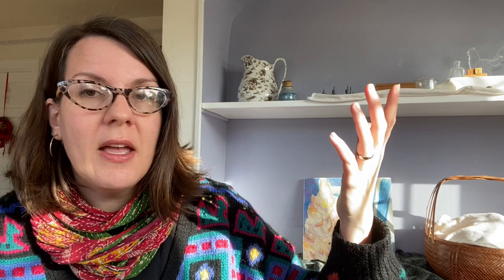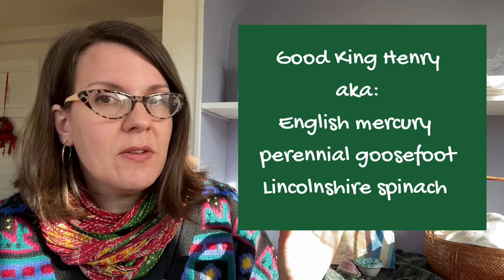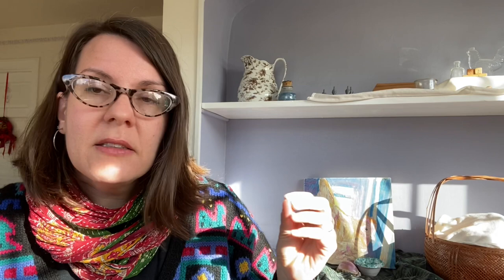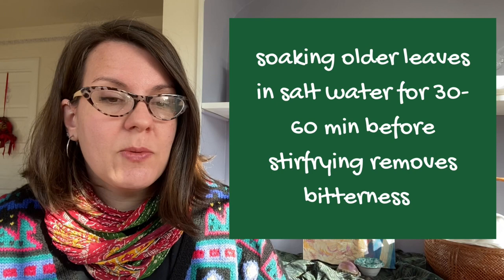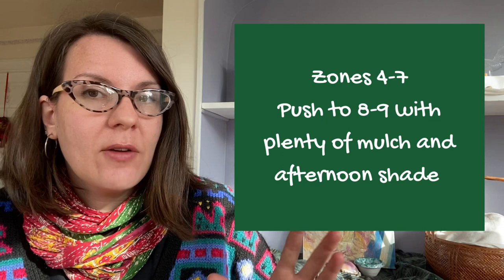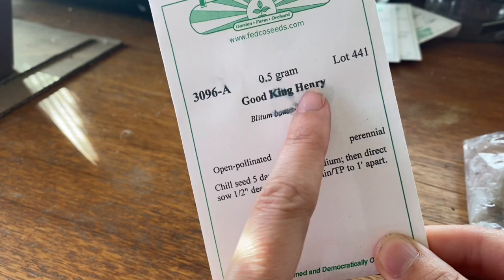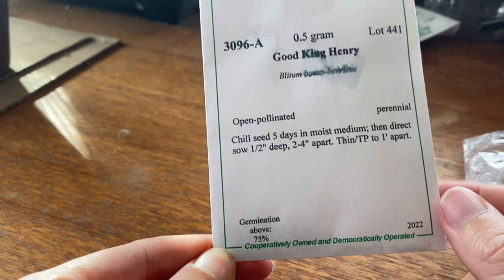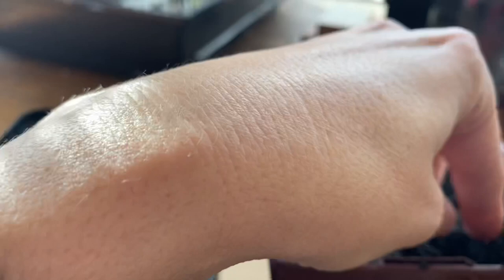Good King Henry, a Perennial Food Crop: Tips for Cultivation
Good King Henry is a perennial veggie grown for its shoots, young leaves, flower buds, and flowers.  It is a traditional element in many permaculture polycultures.  However, this plant is notoriously difficult to start from seed.  I can't find anywhere to source divisions, so I'm going to give it a try from seed this year.

Here are my strategies for starting GKH, AND for successfully growing it on the very edge of its growing zone.

Fedcoseeds.com - my source for GKH